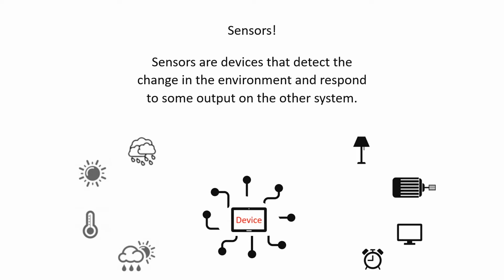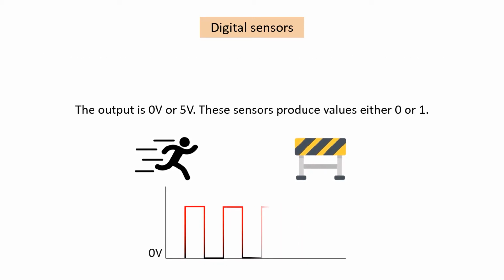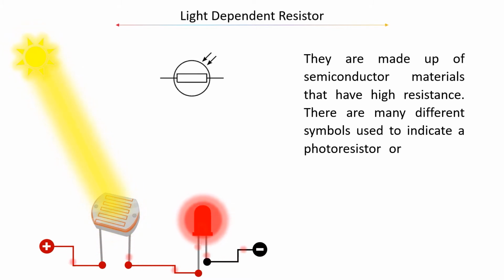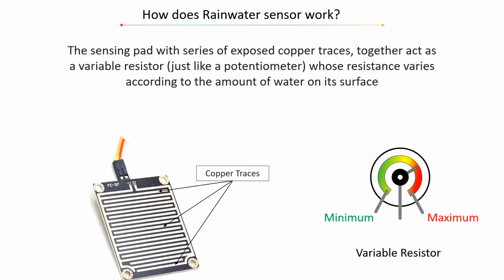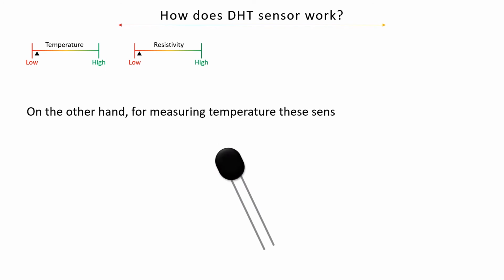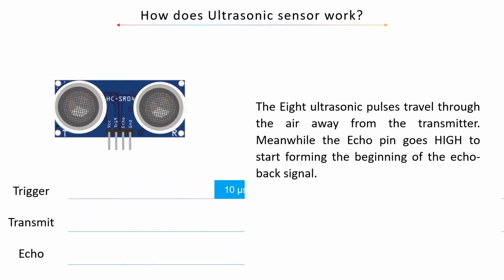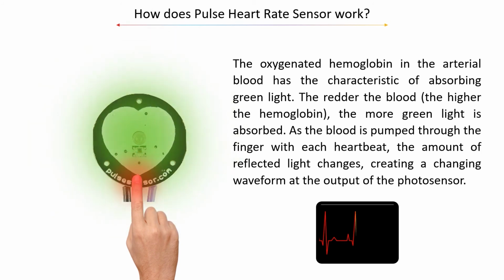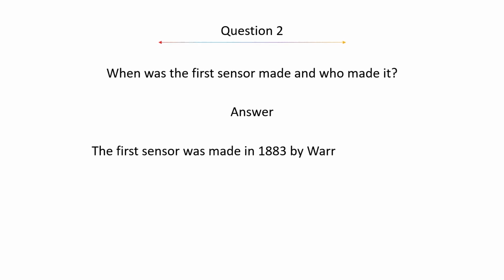Introduction to Sensor